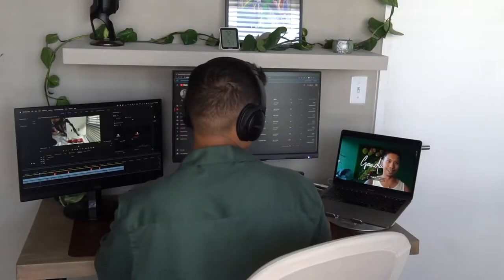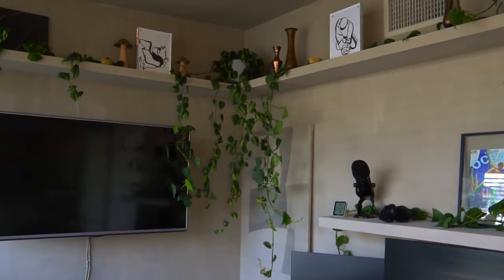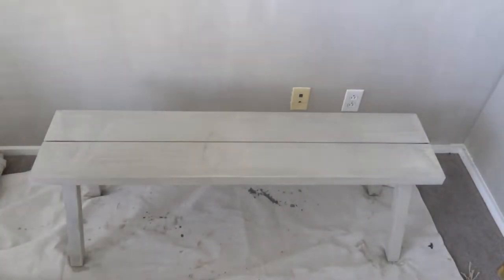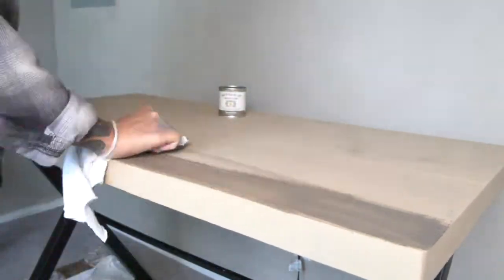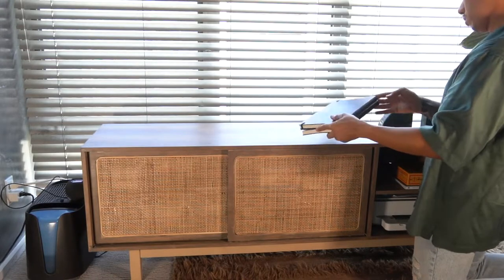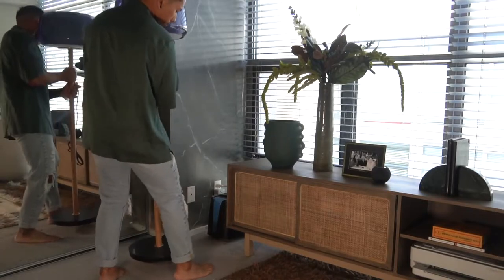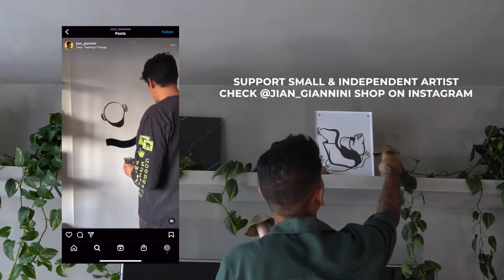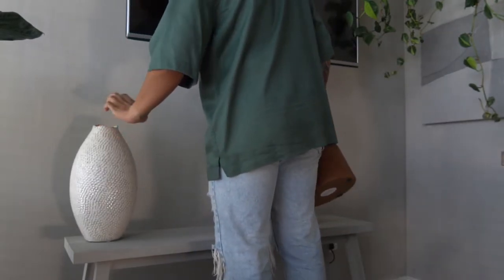OFFICE FLIP PART 2 OF 2 - FURNITURE FLIPS & BIG REVEAL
I will be sharing this project in two parts!

Part 1 - will showcase the two painting techniques
- DIY Faux Marble Wall
- Vertical Limewashing

WATCH PART ONE HERE:

Part 2- will showcase flipping furniture
- Limewashing an Ikea Bench
- Softening up a Warm Walnut Desk from Overstock
- Softening up a Warm Walnut Media Console with Rattan

CHAPTERS:
00:00 - INTRO
04:13 - SKOGSTA IKEA BENCH FLIP
04:57 - OVERSTOCK DESK FLIP
06:41 - RATTAN MEDIA CONSOLE FLIP
07:18 - STYLING
11:51 - REVEAL

IKEA LINKS
SKOGSTA - BENCH

FRÖSET - BLACK ACCENT CHAIR

FLINTAN - BEIGE ACCENT CHAIR

ESGERTH - PILLOW CASE

EVEDAL - FLOOR LAMP

CB2 LINKS

CRATE & BARREL LINKS
Dusty Green Amaranthus Faux Stem

OVERSTOCK LINKS
Carbon Loft Fowler Industrial Computer Desk Table